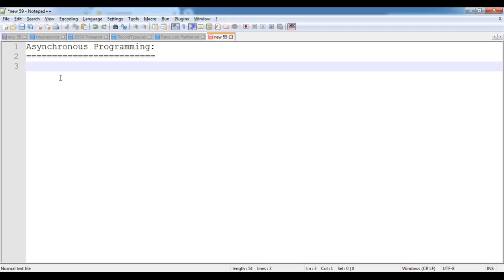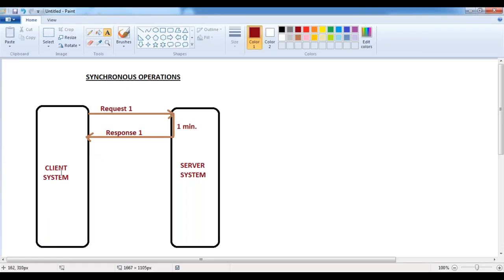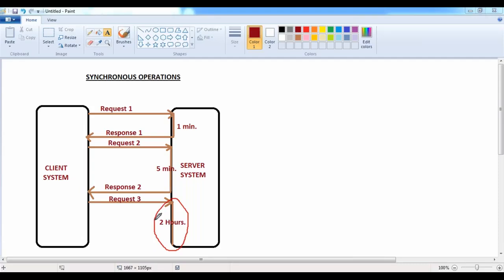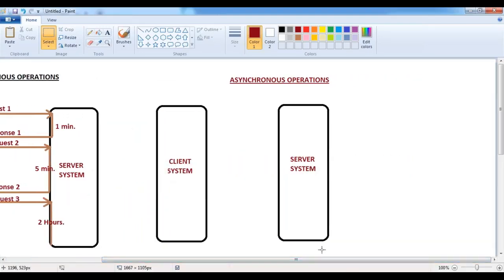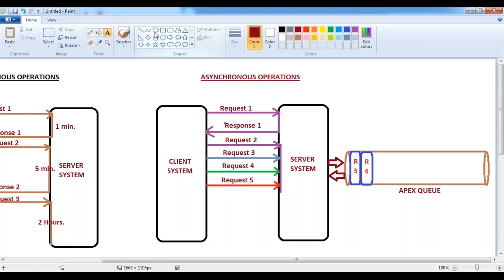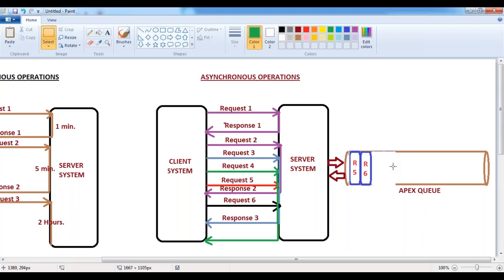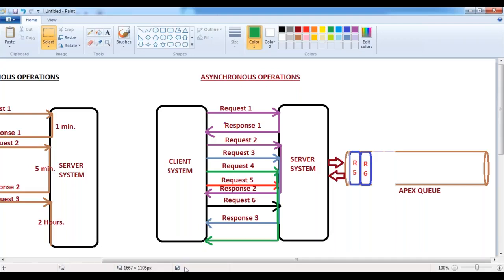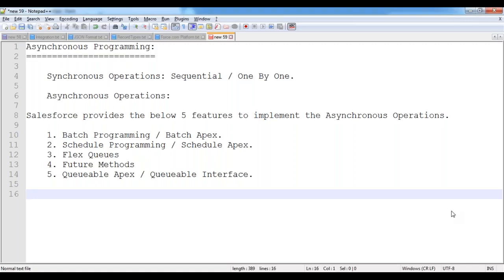Session 41 Asynchronous programming